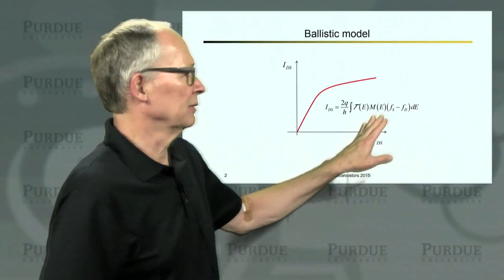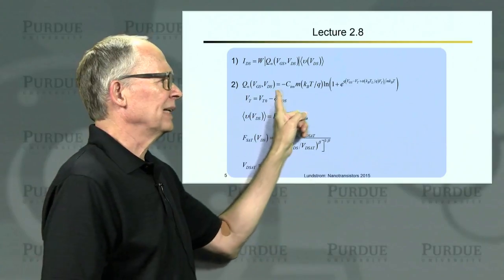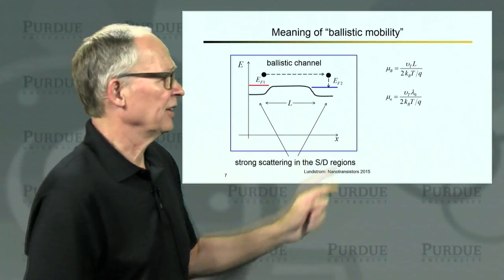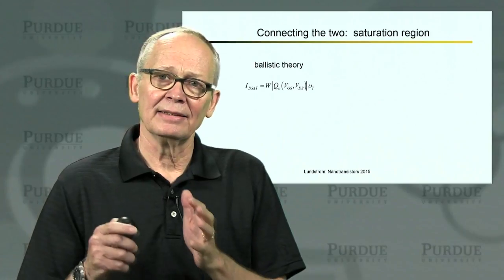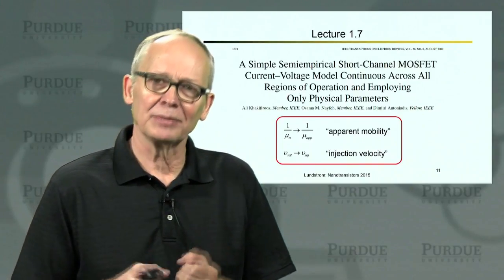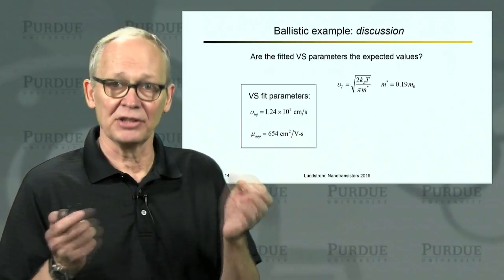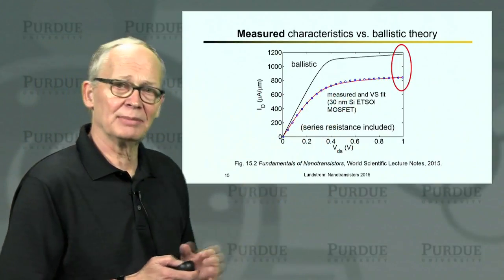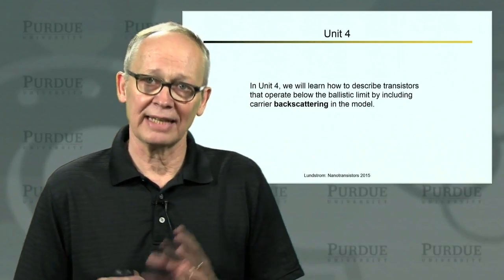nanoHUB-U Fundamentals of Nanotransistors L 3.6: Revisiting the VS Model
Table of Contents:
00:00 Lecture 3.6: Revisiting the VS Model
00:31 Ballistic model
01:11 Ballistic model (nondegenerate)
01:50 "Traditional" VS model for the MOSFET
02:31 Lecture 2.8
03:50 Connecting the two: linear region
05:04 Meaning of "ballistic mobility"
06:29 Ballistic mobility example
07:32 Connecting the two: saturation region
08:03 Injection vs. saturation velocity
09:00 Lecture 1.7
09:45 Question
10:18 Ballistic example
11:38 Ballistic example: discussion
13:13 Measured characteristics vs. ballistic theory
14:14 Measured vs. ballistic: III-V HEMT
15:09 Summary
15:54 Unit 4

The course is divided into four units:
    Transistors fundamentals
    Transistor electrostatics
    Ballistic MOSFETs